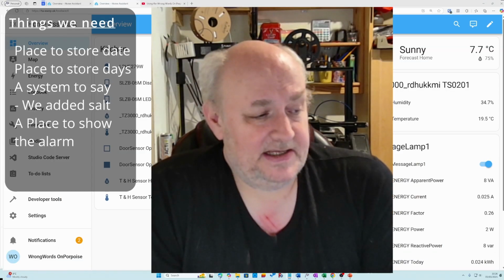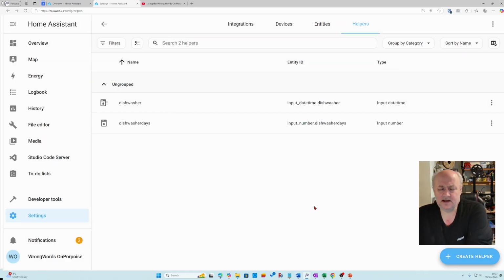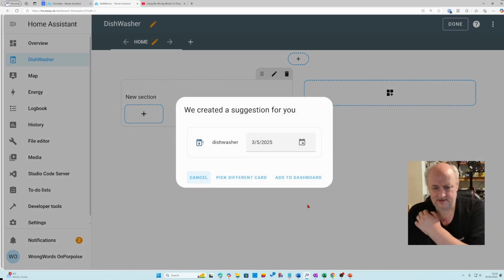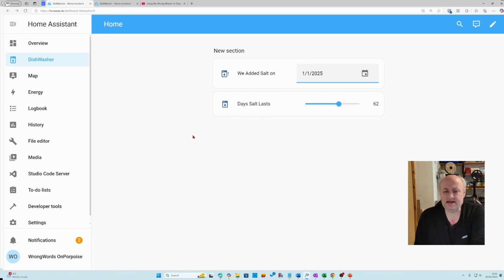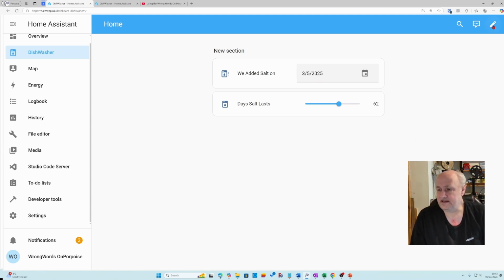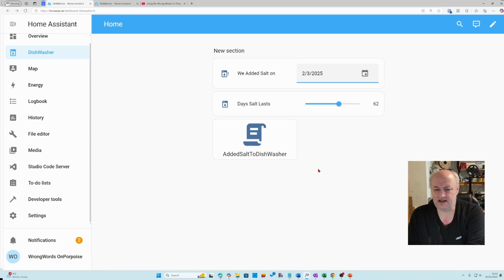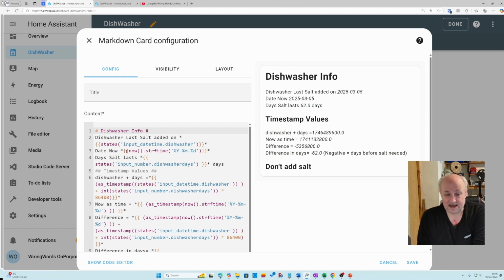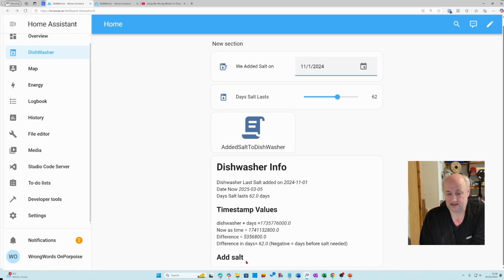Smart Home Hack Makes Your Dishwasher Tell You When to Add Salt!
Learn how to make your dishwasher smarter with this home assistant hack! This tutorial will show you how to set up interactive dashboards using YAML and Helpers to receive notifications when it's time to add salt. Upgrade your smart home today!

Tips to Learn
Helpers for Dates and Numbers in Home Assistant
Resetting and Date
Creating an interactive card

Chapters
00:00 Intro
00:15  Yes, I'm Bleeding
0:36 Credits
01:18  What do we need
00:58 Creating the first script
01:33 Helpers - Creating them
02:55 Add a new Dashboard
03:44 Add Helpers to Dashboard
04:44 Change name/title of the date helper
05:00 Add Other Helper to Dashboard
06:25 Create the Date change script
07:05 Oh my god - YAML
08:44 Add Script Button to Dashboard
10:12 Add a markup card
11:00 Describing the code
13:13 Testing
13:38 Closing messages

Time may be a great healer but it's also a lousy beautician.